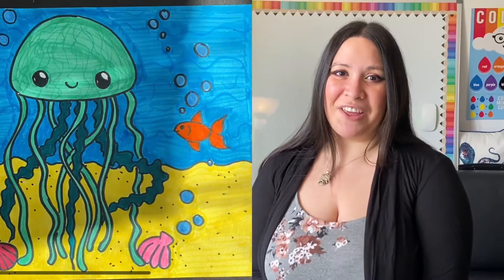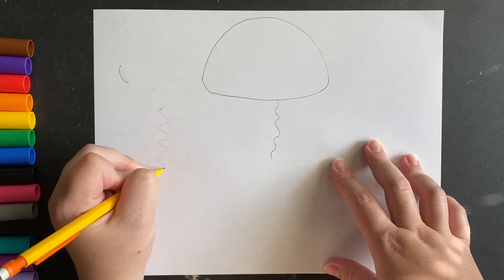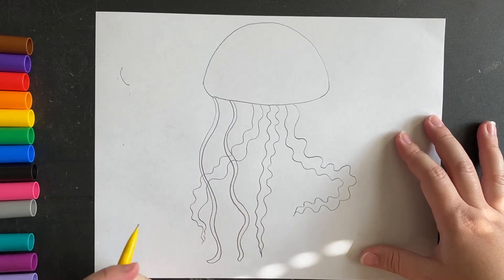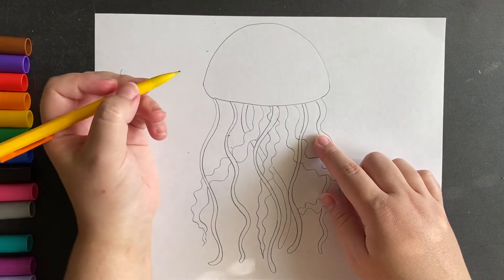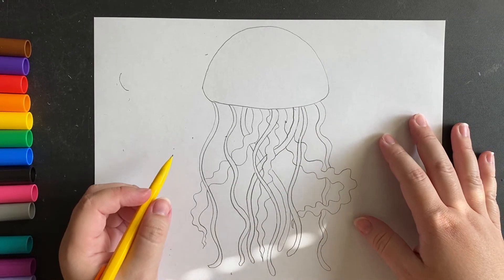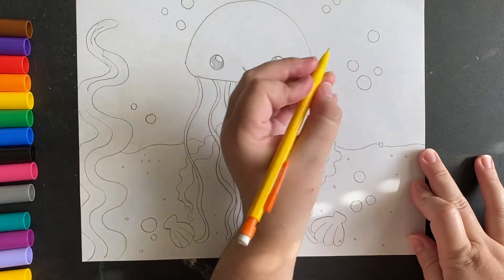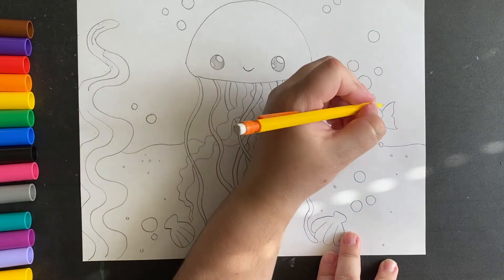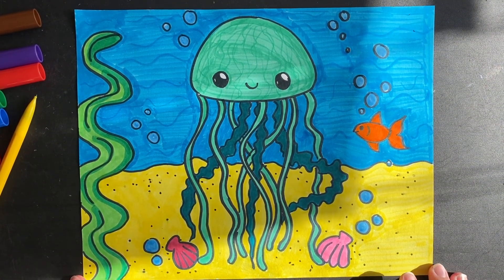How to Draw a Jellyfish Art Lesson with Mrs. Jasnica